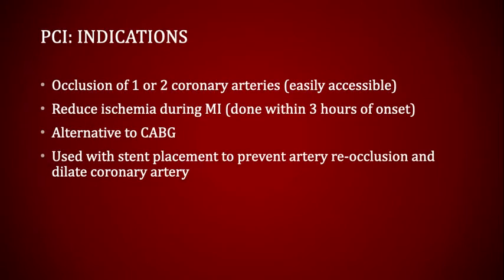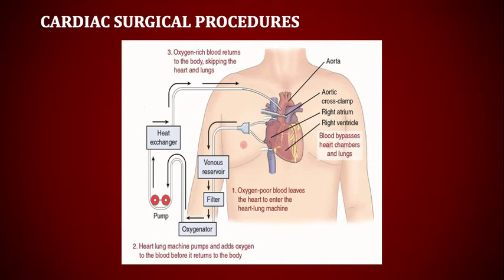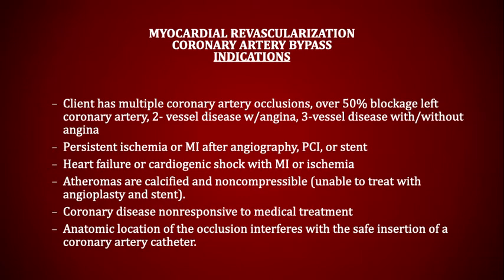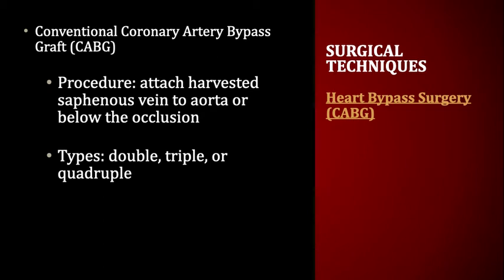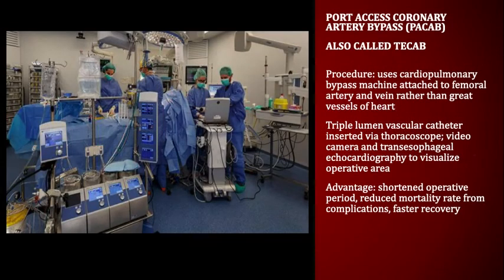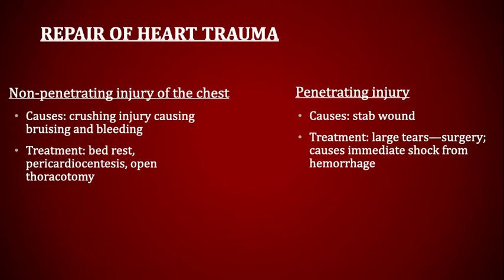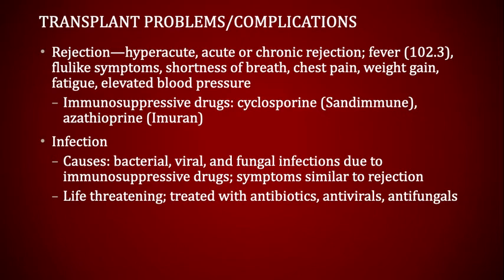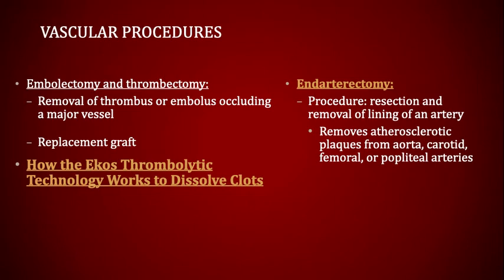Caring for Clients Undergoing Cardiovascular Surgery CH 29 Notes